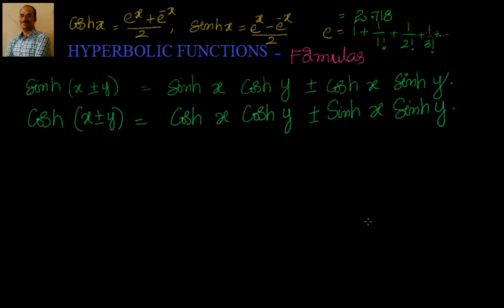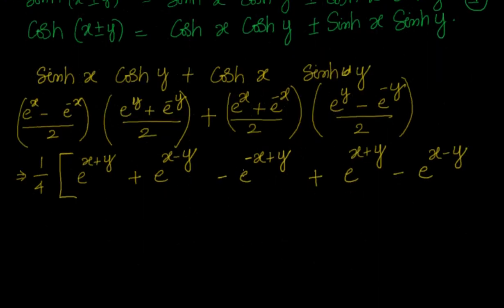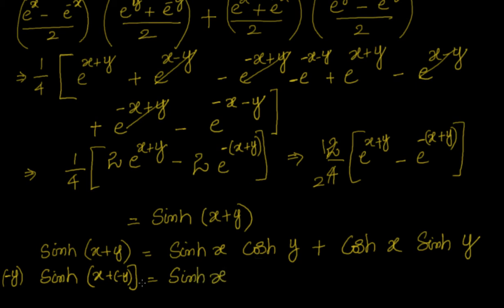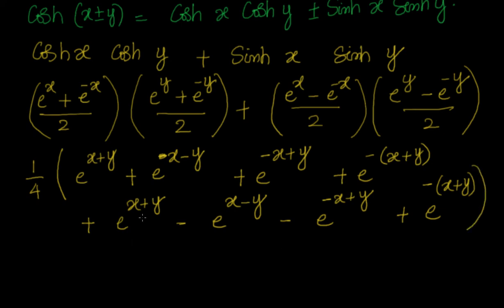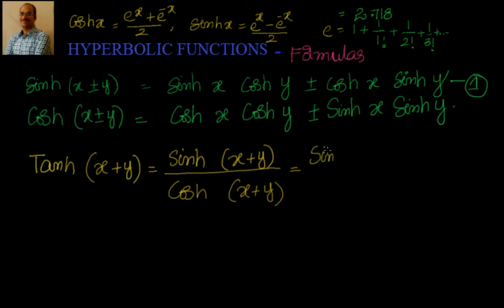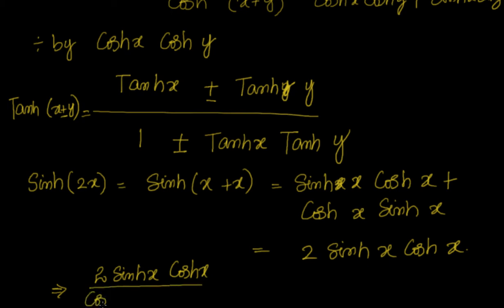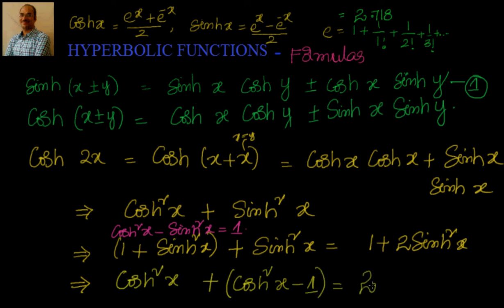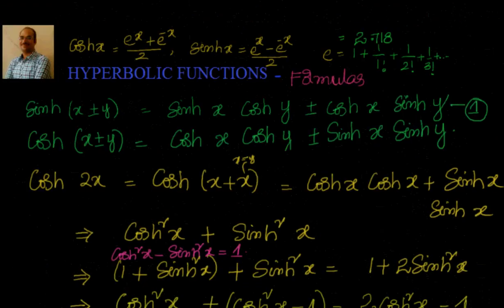Hyperbolic Functions: Formulas